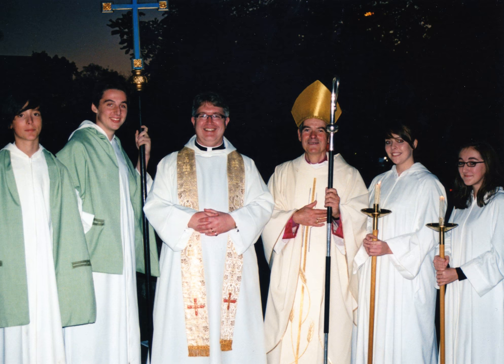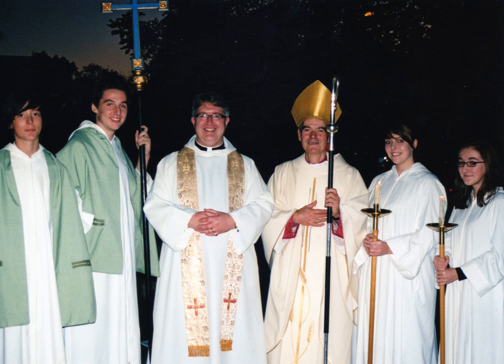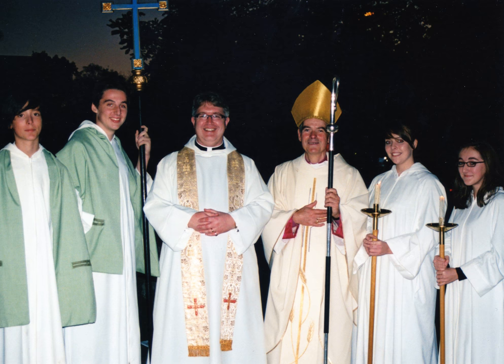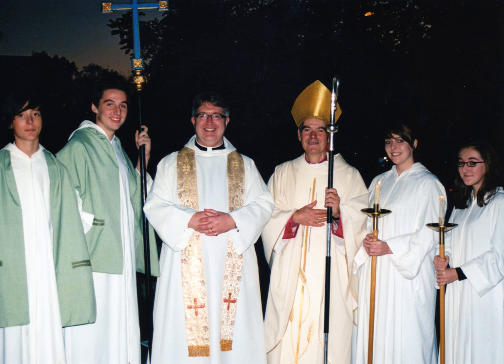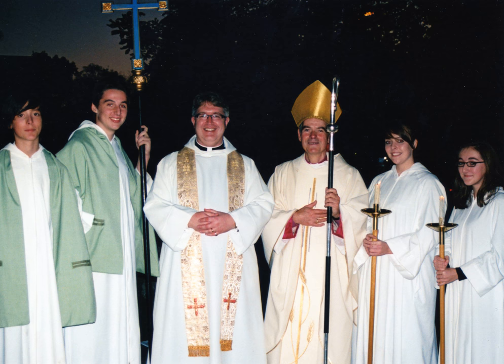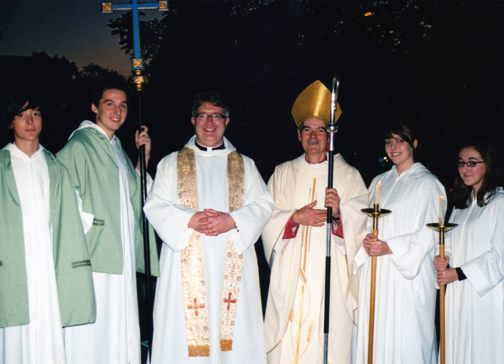Vimpa | Wikipedia audio article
This is an audio version of the Wikipedia Article:
Vimpa

SUMMARY
A vimpa (plural: vimpae) is a veil or shawl worn over the shoulders of servers who carry the mitre and crosier during liturgical functions when they are not being used by the bishop, in the Roman Catholic, Anglican, and some other western churches.